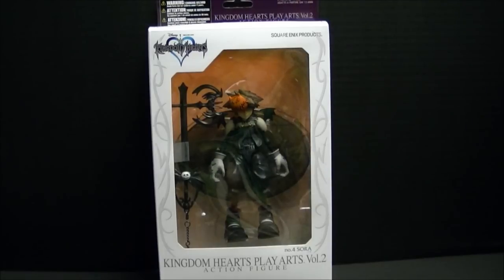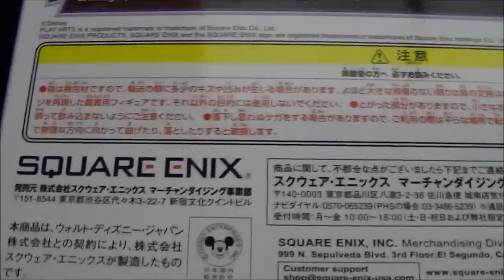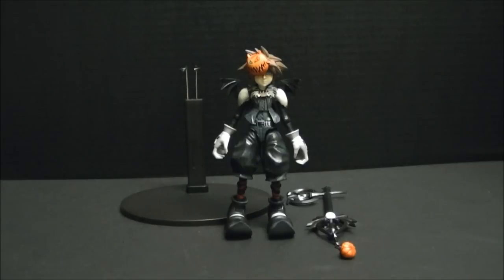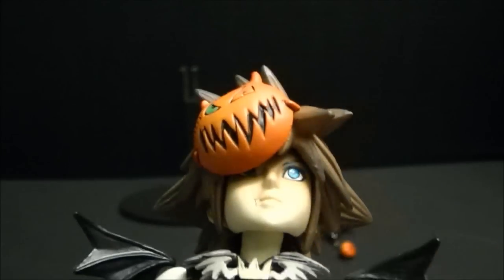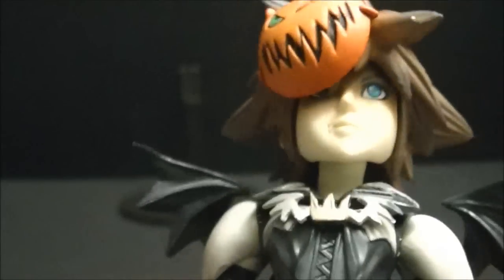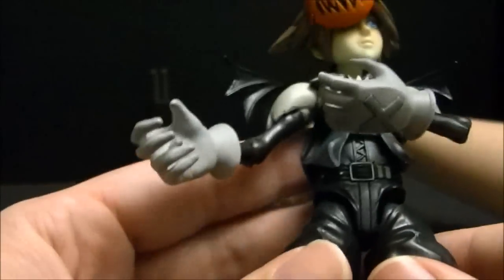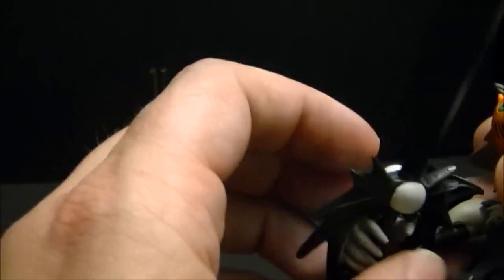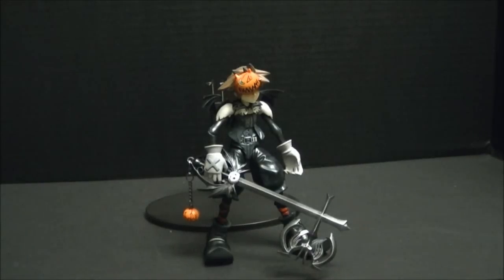PLAY ARTS KINGDOM HEARTS HALLOWEEN TOWN SORA!!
JUST BETWEEN YOU AND ME GUYS... IT IS A BAT SYMBOL. WITH A CROWN